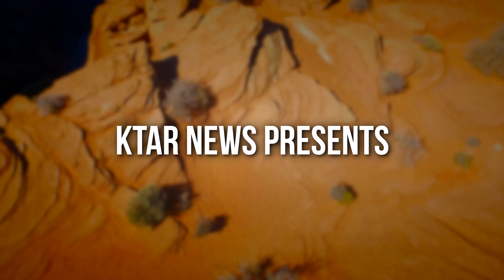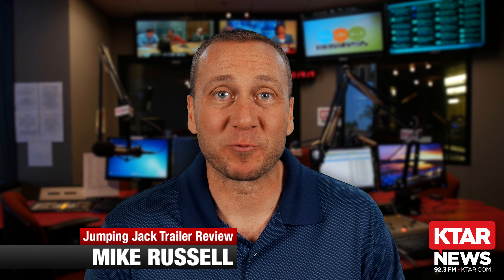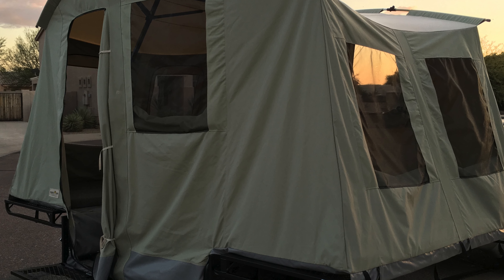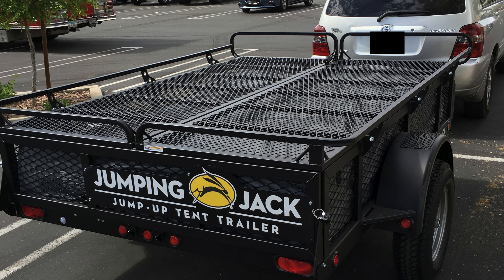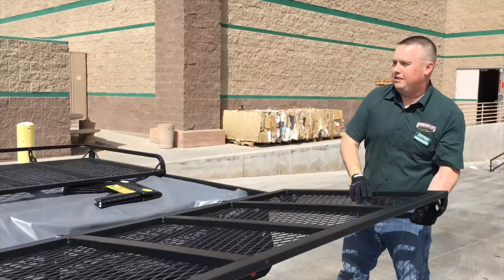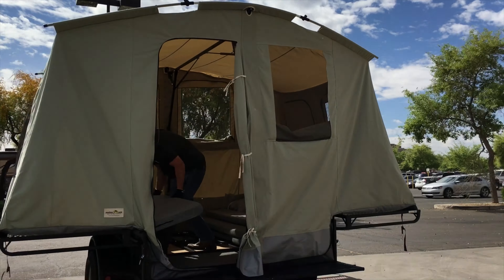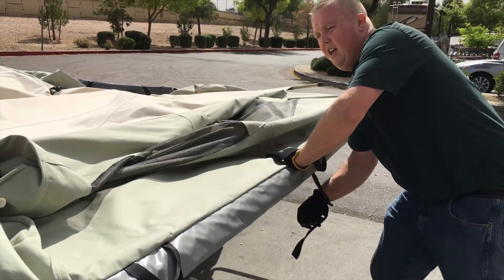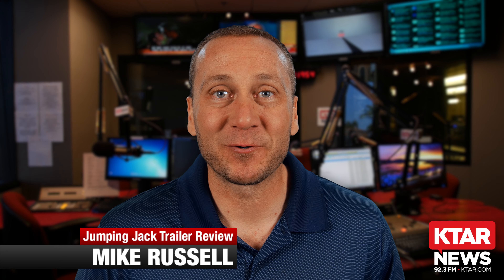Get Outdoors Product Review - Jumping Jack Trailer